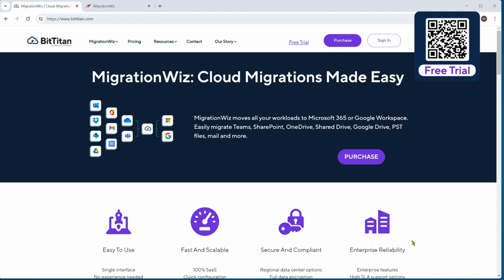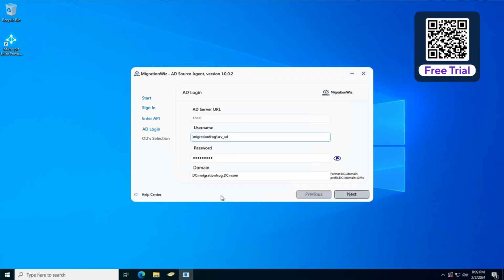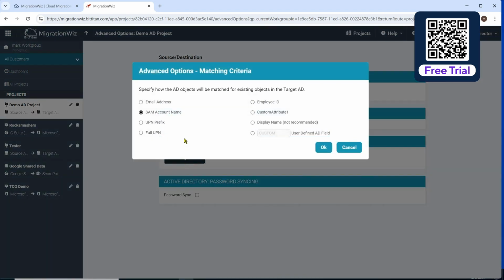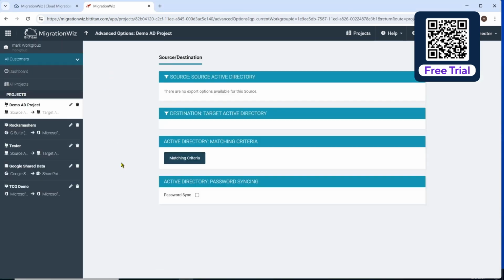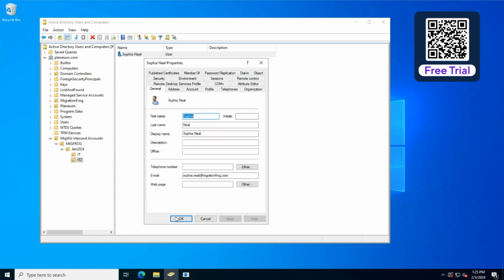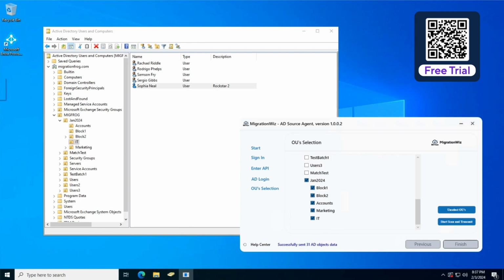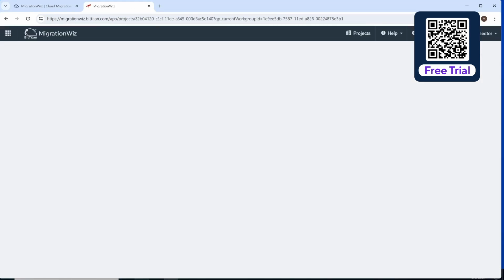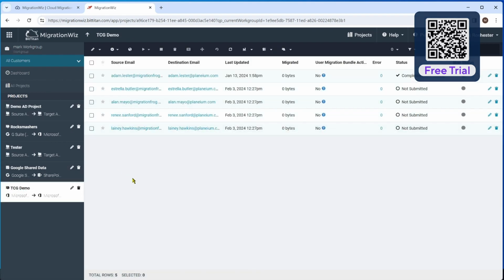Active Directory, Exchange and OneDrive Migration Configuration and Setup in MigartionWiz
This comprehensive video guide takes you through the step-by-step process of configuring and setting up Active Directory, Exchange, and OneDrive migrations using MigrationWiz. Whether you're a seasoned IT professional or new to migration tools, this tutorial equips you with the knowledge and best practices needed for successful migrations.

Explore how to set up your MigrationWiz projects for Active Directory migrations. Learn the intricacies of Exchange migrations, from mailbox mapping and scheduling to handling public folders and distribution lists. Dive into the specifics of migrating OneDrive data, including file permissions, folder structures, and versioning.

Discover tips and tricks for seamless configuration, troubleshooting common issues, and ensuring data integrity throughout the migration process. By the end of this video, you'll have a solid understanding of how to leverage MigrationWiz for Active Directory, Exchange, and OneDrive migrations, empowering you to efficiently and securely move your organization's data across environments.